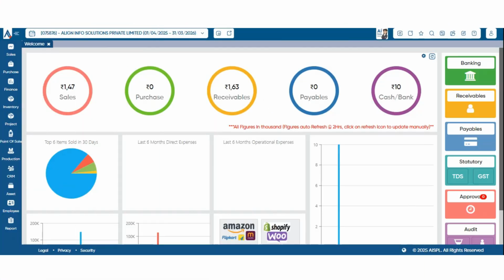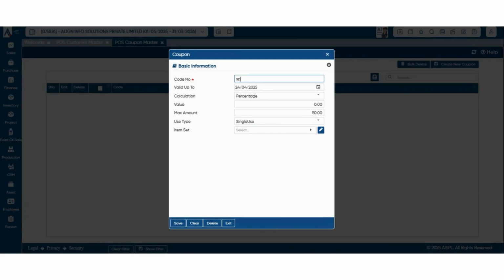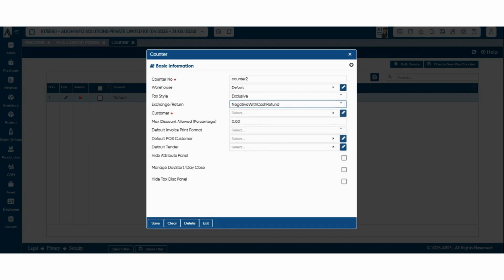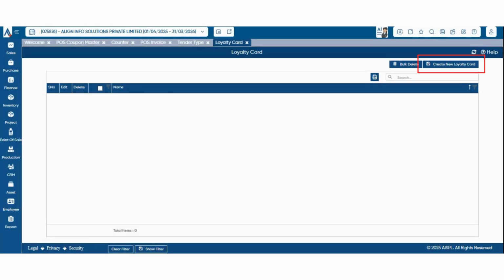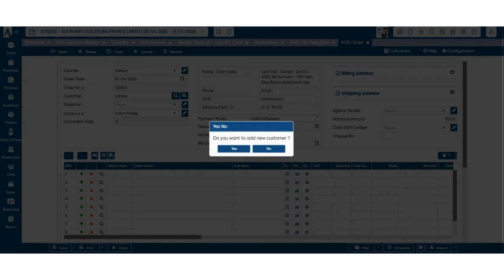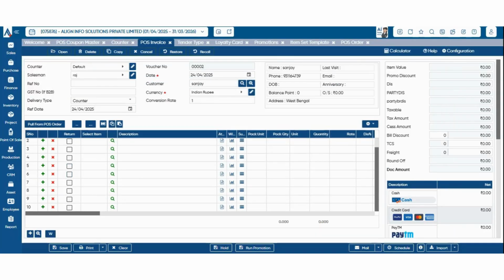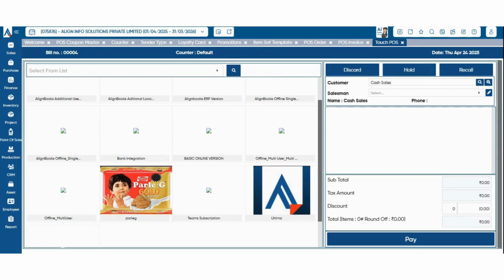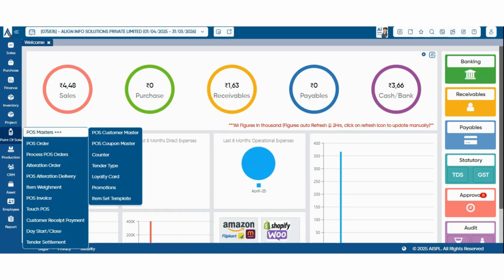POS Module Explained | Complete Overview | Training Video 05 [English]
Hello everyone, welcome to AlignBooks software. In this video, we will cover the POS module of AlignBooks software.

We have multiple options in the POS module :

👉POS Master
👉POS Order
👉Process POS Orders
👉Alteration Order
👉POS Alteration Delivery
👉Item Weighment
👉POS Invoice
👉Touch POS
👉Customer Receipt Payment
👉Day Start/ Close
👉Tender Settlement

Thank you for choosing AlignBooks – Your trusted accounting and business solution.